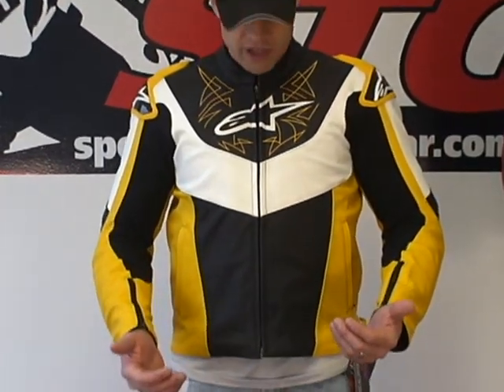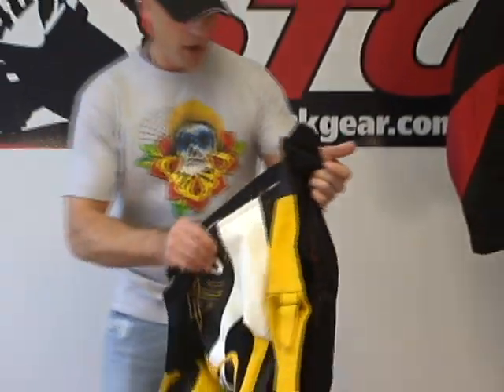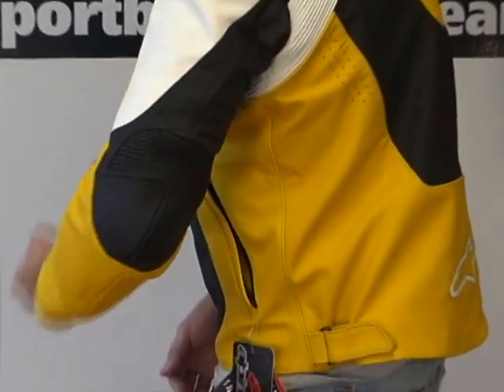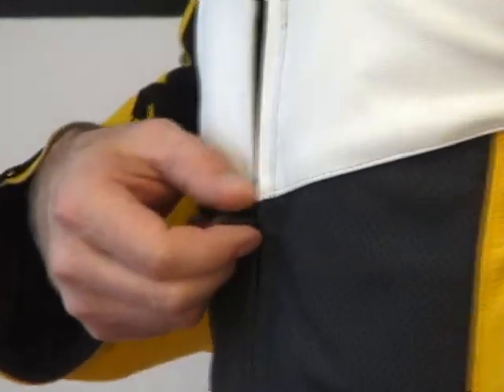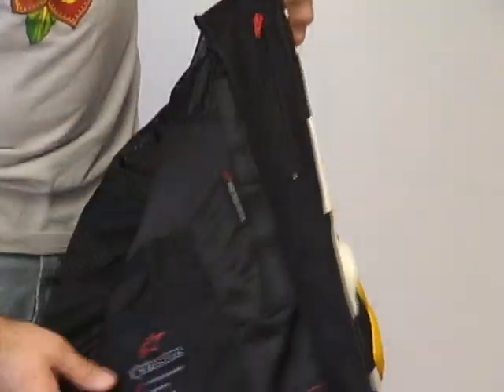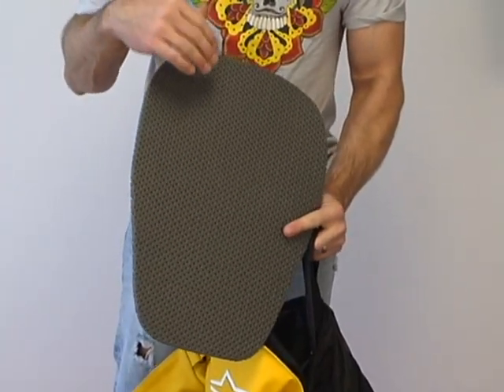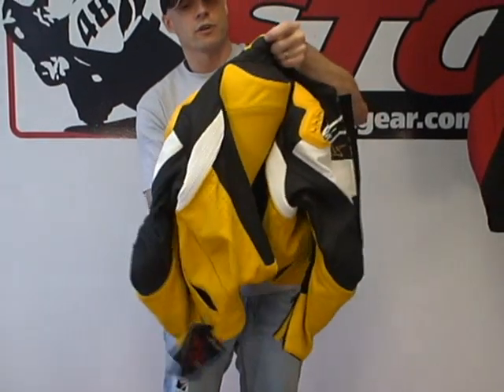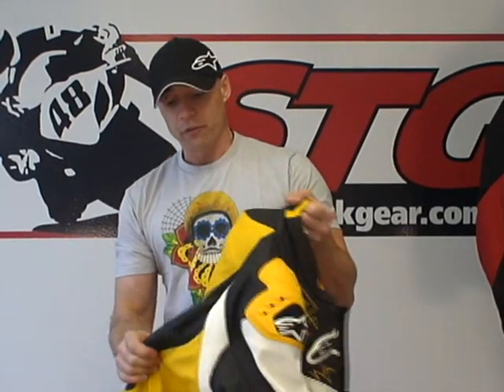Alpinestars Vector Jacket Review from SportbikeTrackGear.com